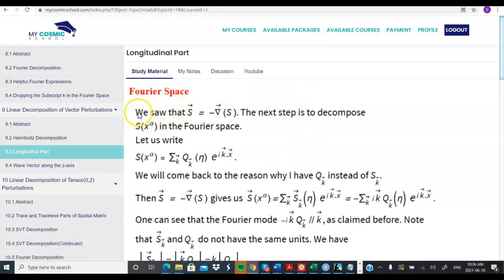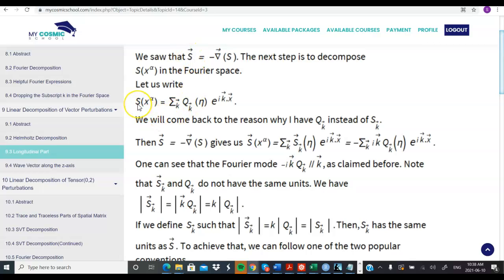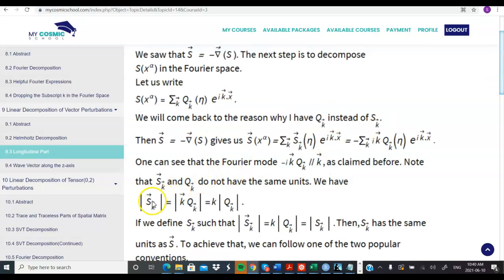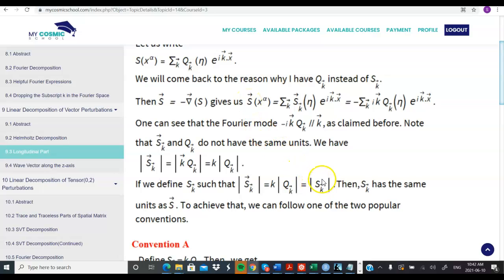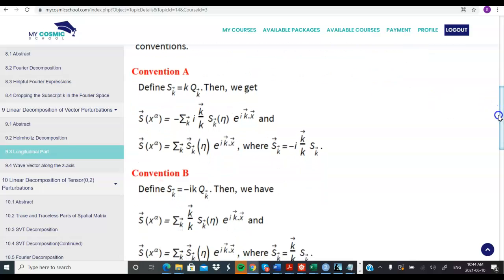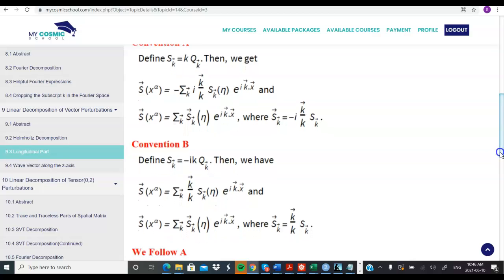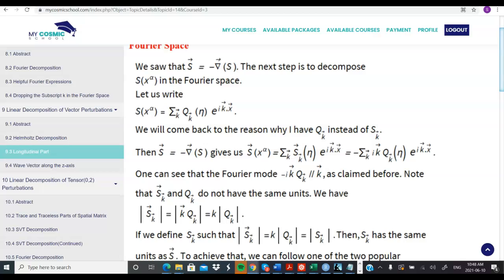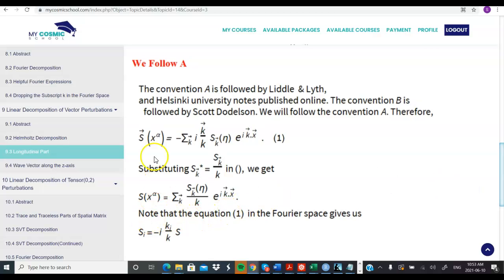Fourier Decomposition of the Longitudinal Part